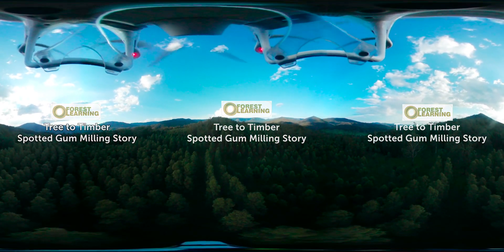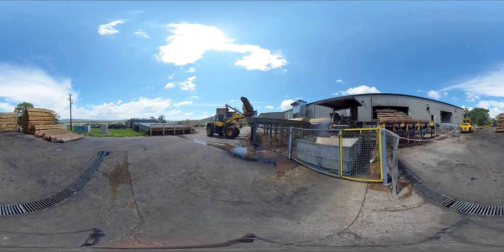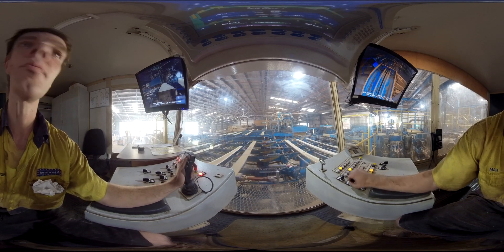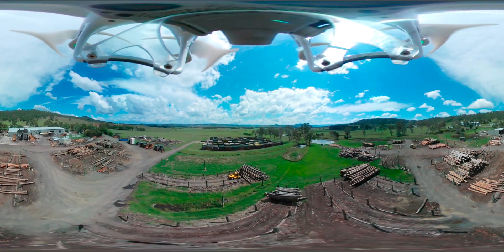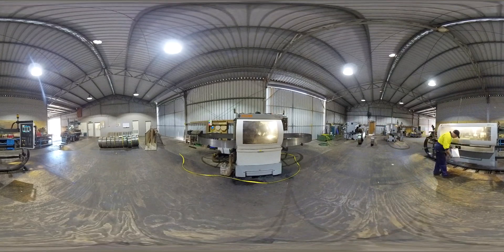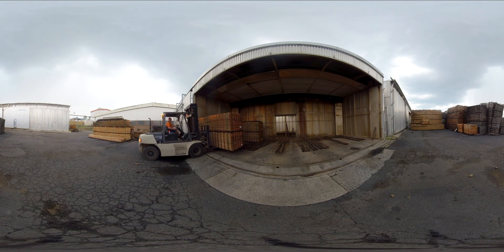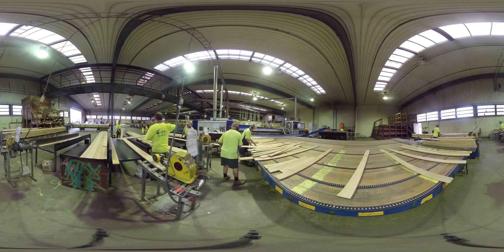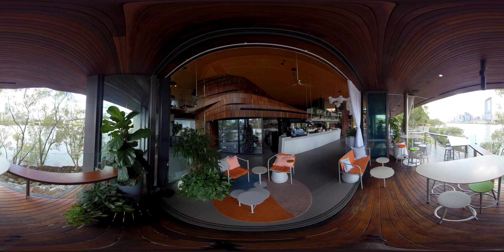Tree to Timber Spotted Gum Milling Story SD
Come with us on this virtual experience of the Spotted Gum milling and timber flooring processing stage of the renewable, and sustainable, hardwood story.  See how technology, science and art collide to produce the beautiful hardwood timber flooring we all love and enjoy in our homes, schools and buildings.